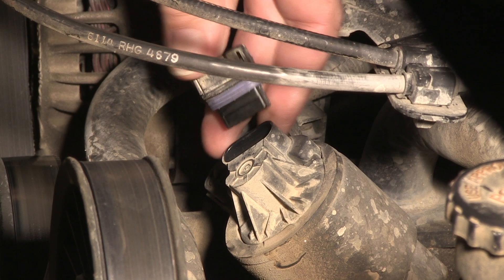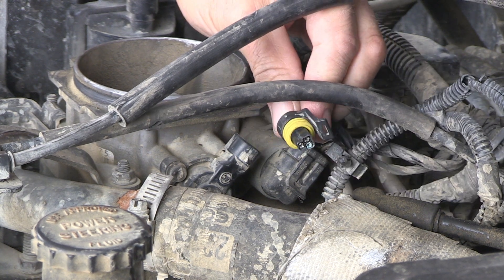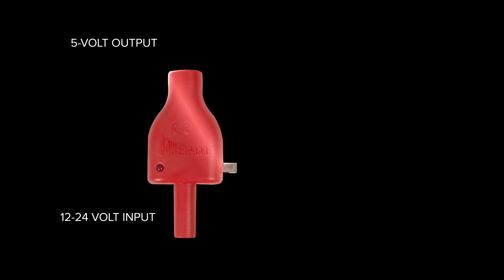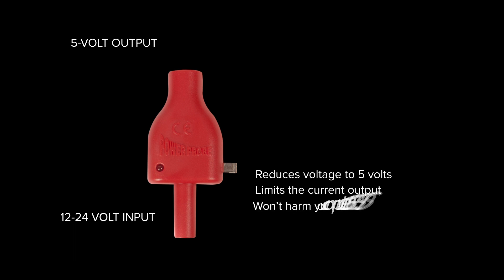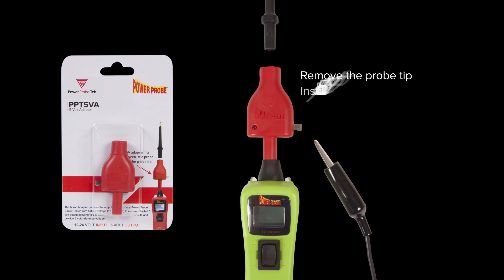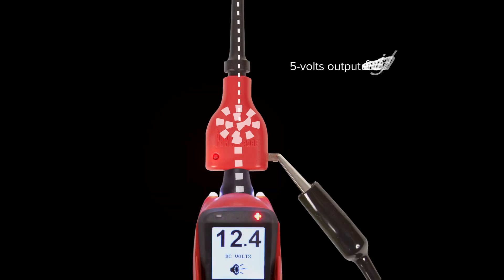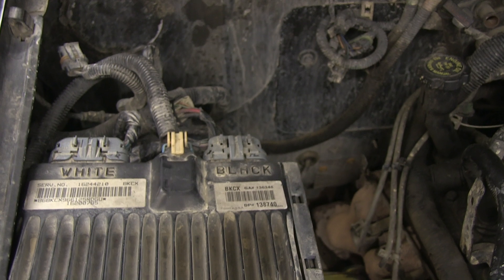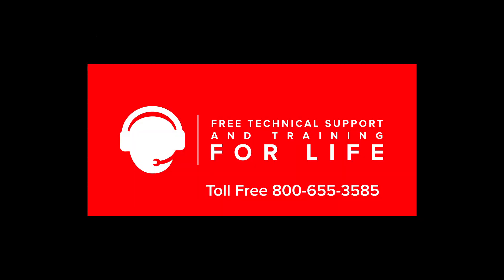5 Volt Reference Adapter: by Power Probe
The Power Probe 5 Volt reference adapter inserts into your Power Probe tip and converts 12 Volts to a 5 volt reference signal, great for testing computer sensors. Part number PPT5VA.